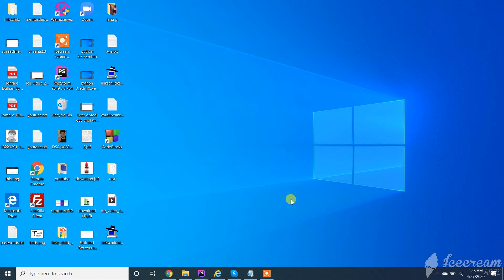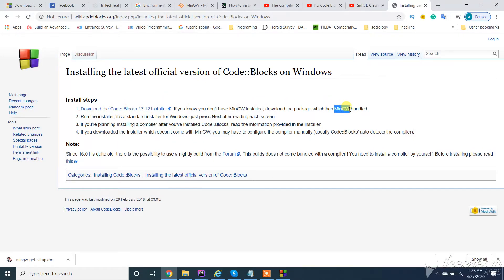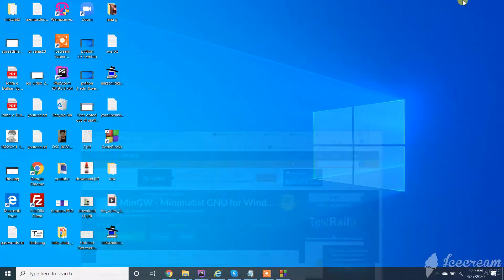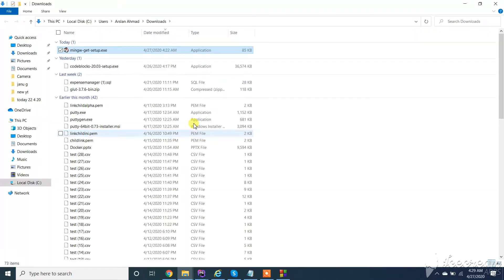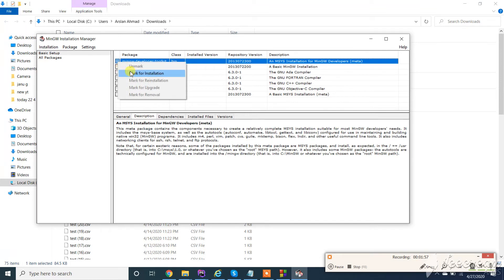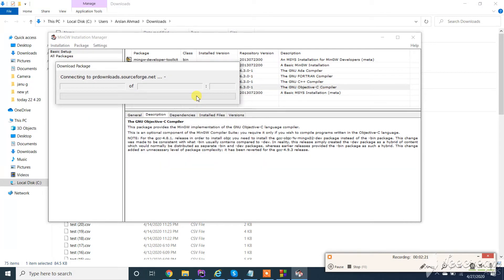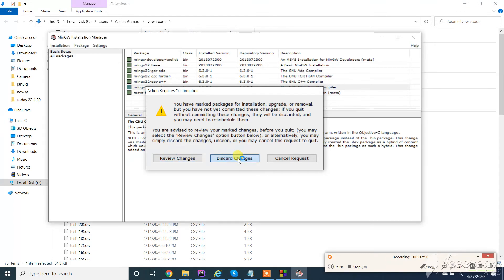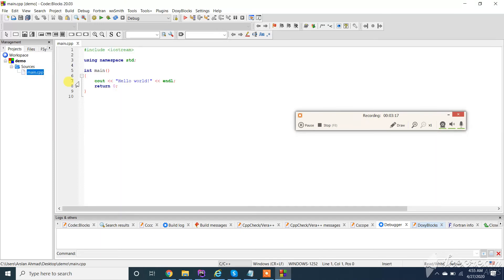Environment Error Can't find compiler executable in your search path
n this video, i will show you how to solve this issue Environment Error Can't find compiler executable in your search path in codeblocks.
most of the time newbies get this error when they install codeblocks first time in computer